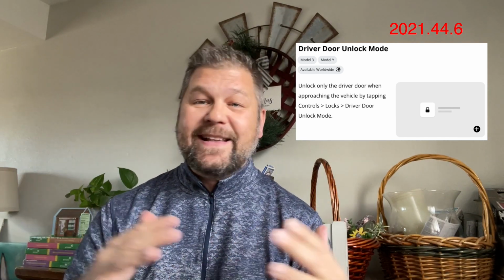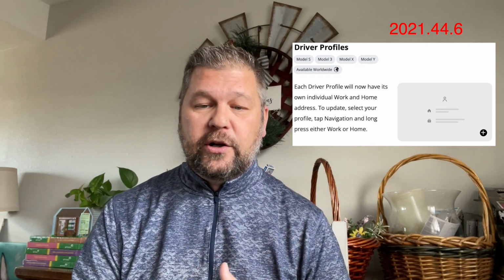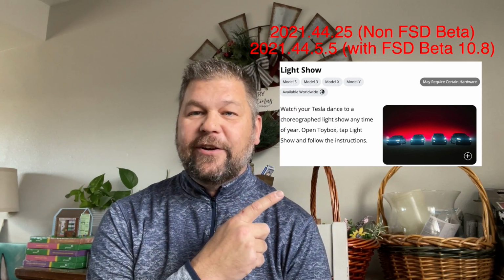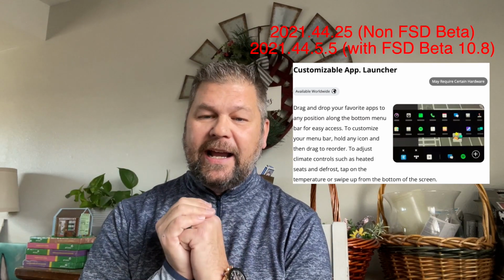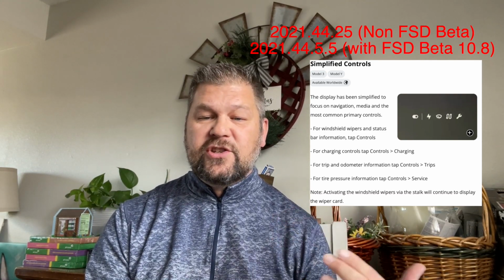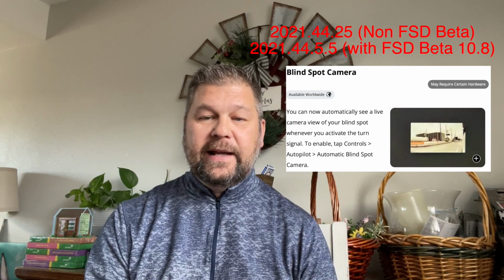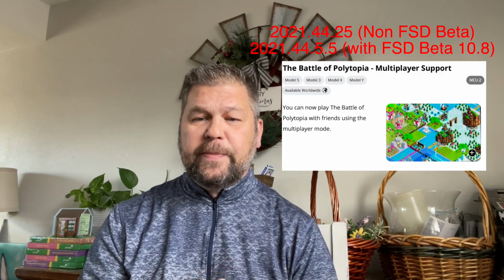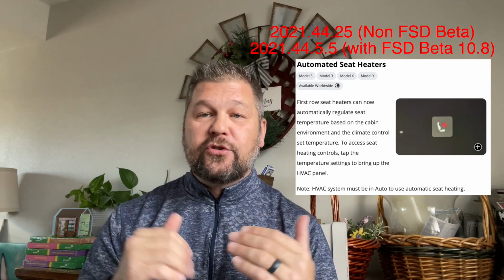Tesla Software Updates Explained!!!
I have seen a lot of questions as to the numbering of the Tesla Software updates, so I thought that I would break it down for you.  In addition to a little education, I spend some time going through what is in 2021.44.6 and the upcoming 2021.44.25 builds.

for breaking down what is in each update.

My car...
2021 Model Y Performance Red
20” American Racing 939D2 Rims with 255/40R20 Goodyear Eagle AS tires
White Interior
5 seater
Tow hitch
FSD Beta 10.5
Biodefense Mode activated
Full Front PPF
Tinted windows - 20% all around and 80% windshield
Tailwind Vehicle Sensor installed